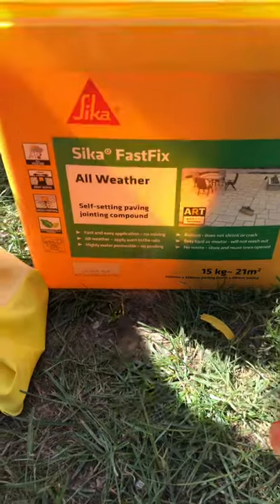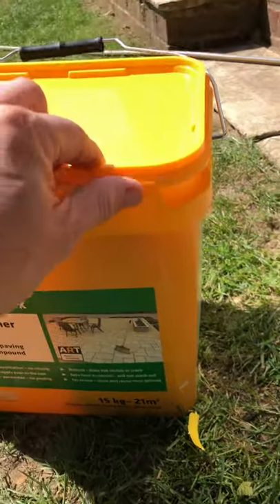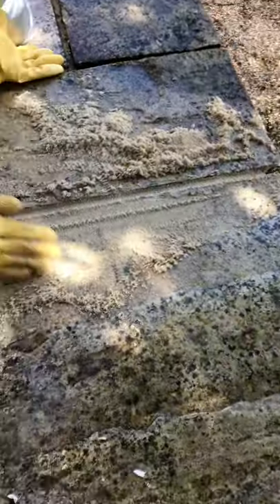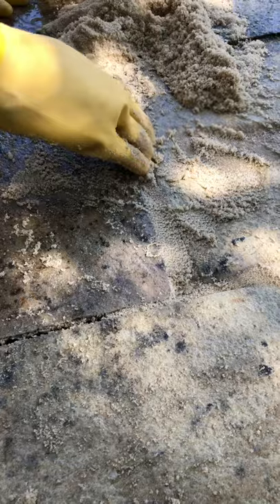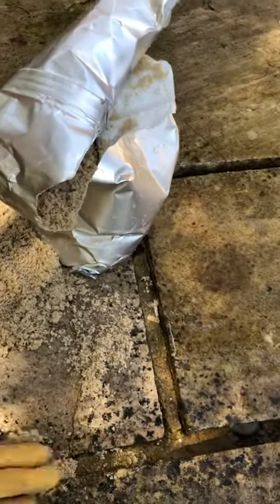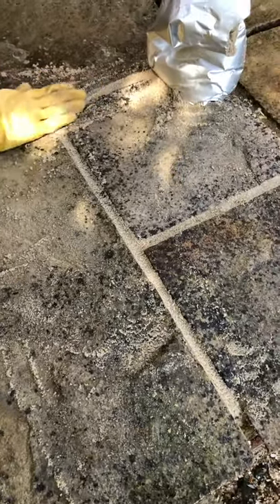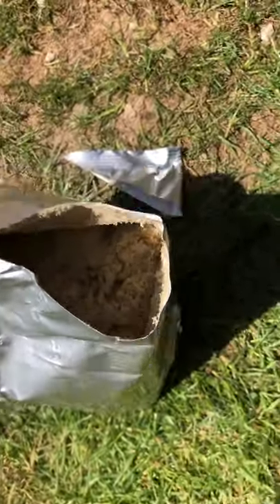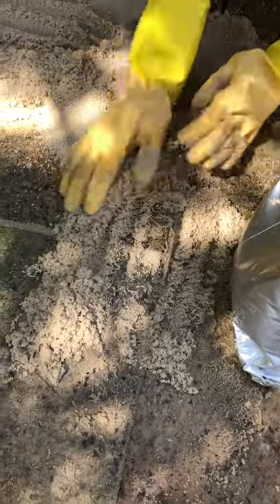PATIO GROUTING - Re-Jointing a Patio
DIY DAD - Daily Diary
SEASON 1 - Episode 6
26 April from Edgehill
How to make your patio (or driveway) look amazing again.